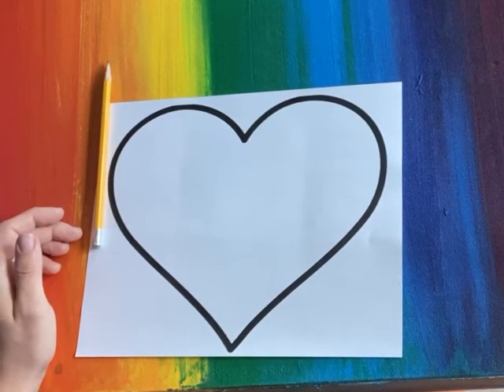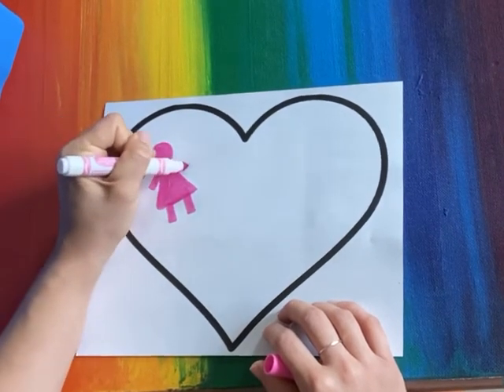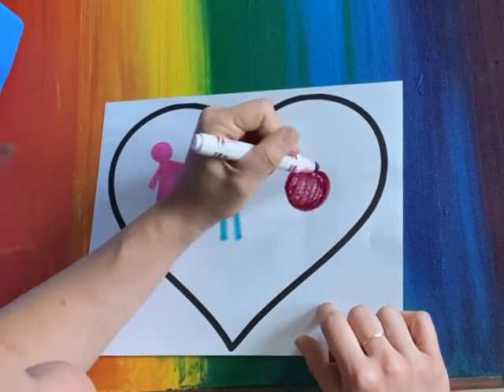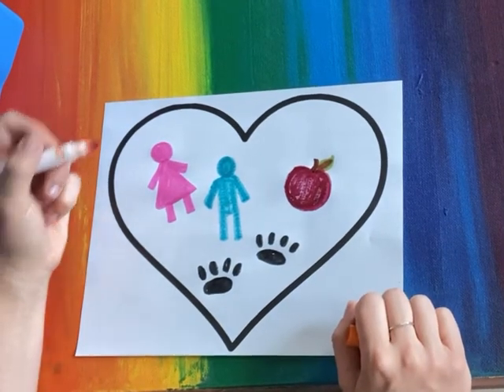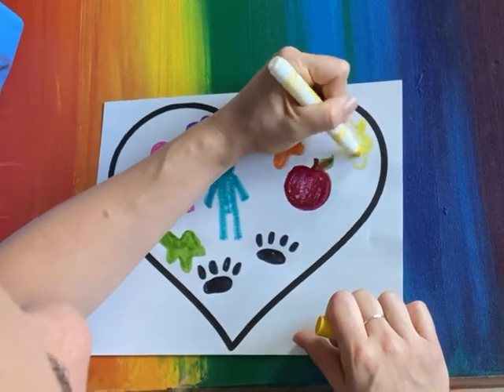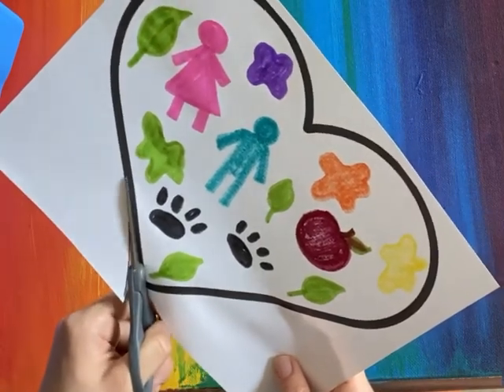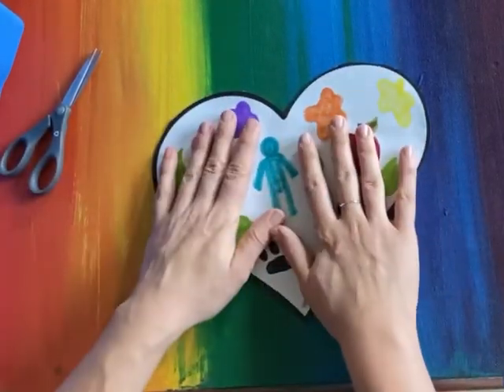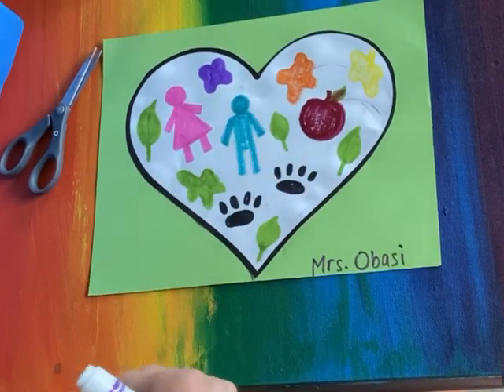The Shape of My Heart